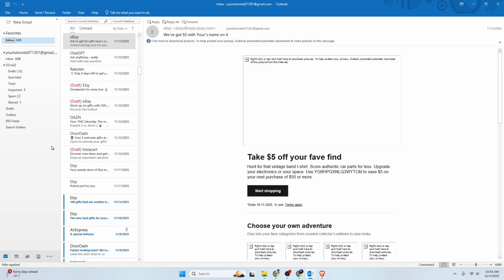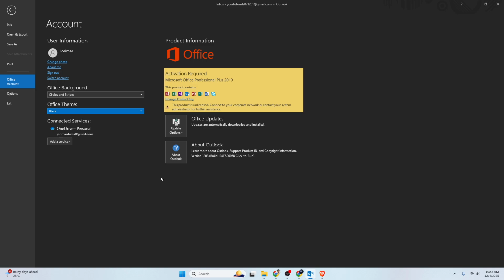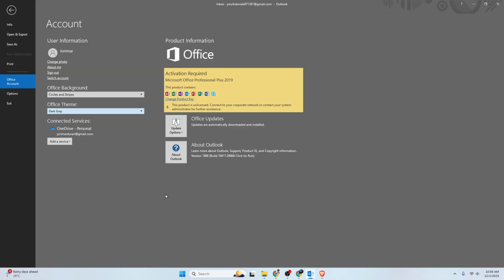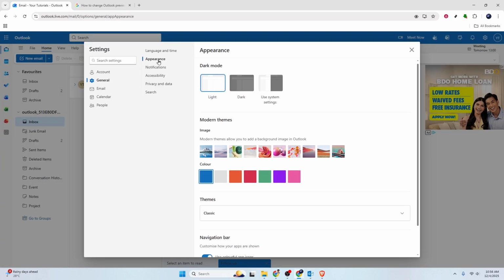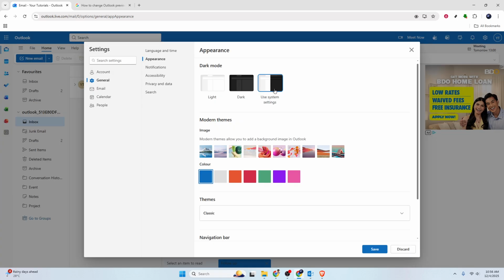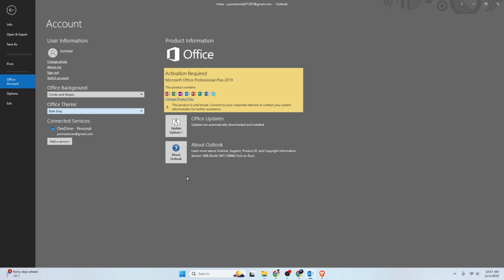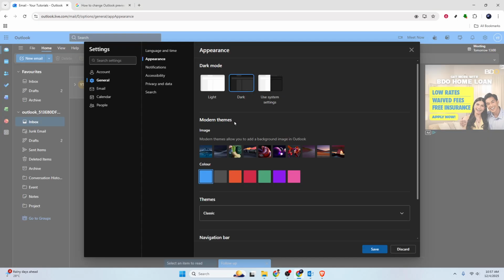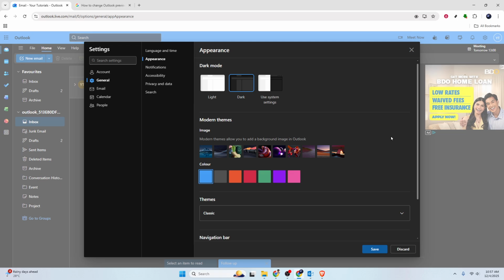How To Enable Dark Theme In Outlook – Easy (2025)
Outlook’s Dark Theme makes your mailbox easier on the eyes and perfect for nighttime work. This tutorial shows how to enable dark mode in Outlook, adjust reading options, and switch between themes anytime.

⏱️ Timestamps:
0:00 – Introduction
0:40 – Open Outlook appearance settings
1:20 – Enable dark mode
2:00 – Adjust reading pane brightness
3:00 – Switch themes anytime
4:00 – Test new appearance

Supported Platforms: Windows, macOS, Outlook Web